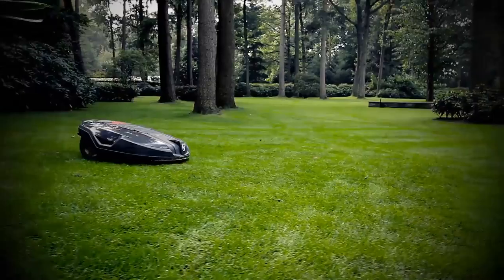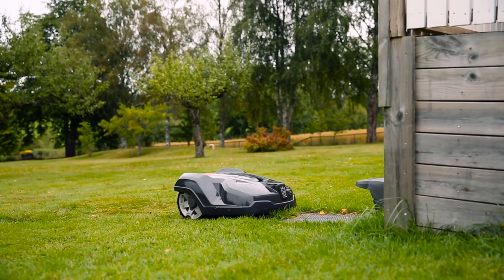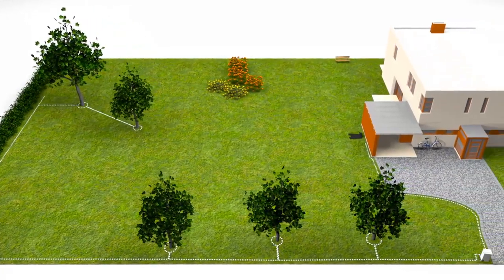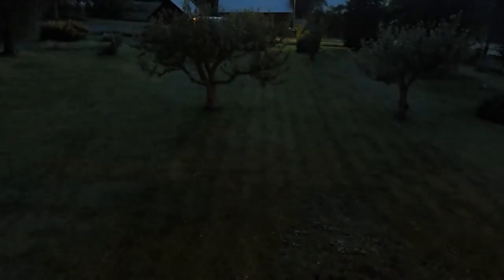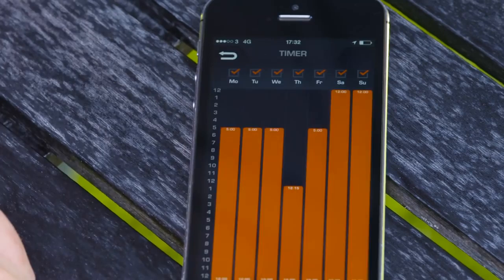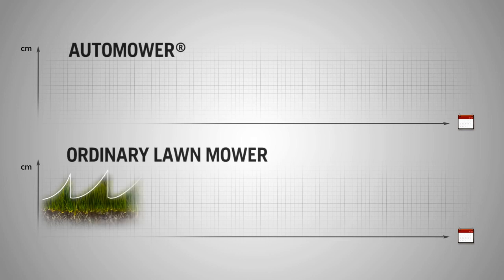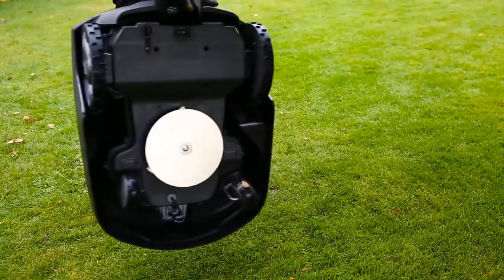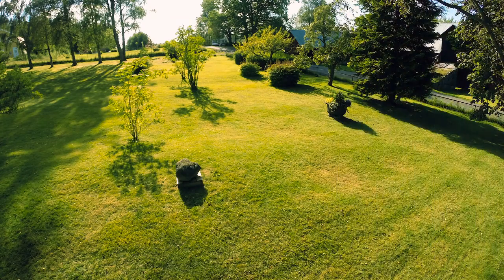Husqvarna Automower- Installation, ? How they Work....